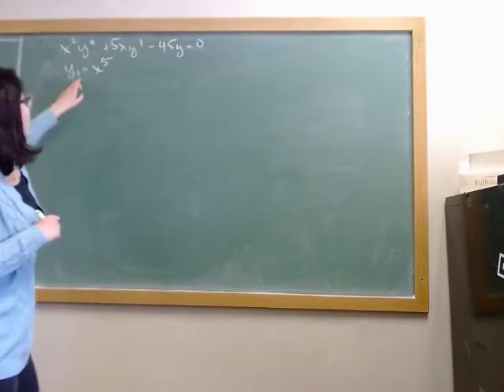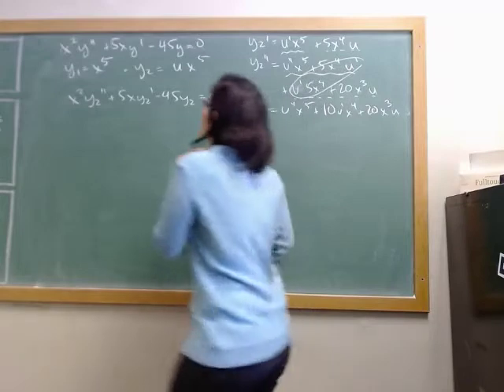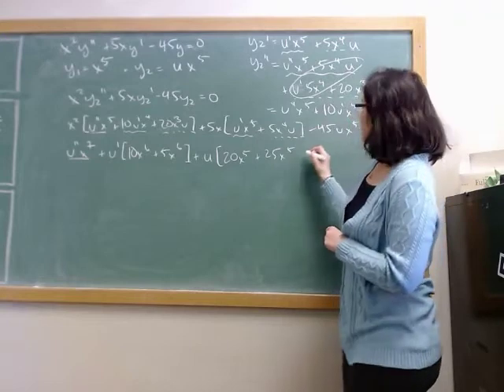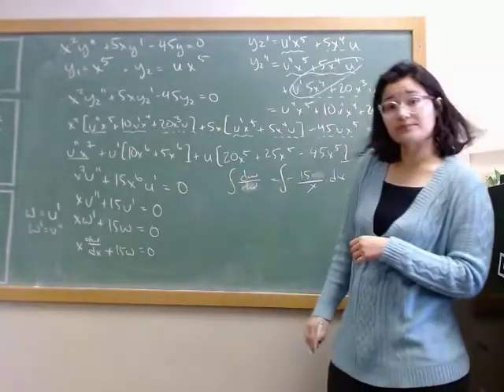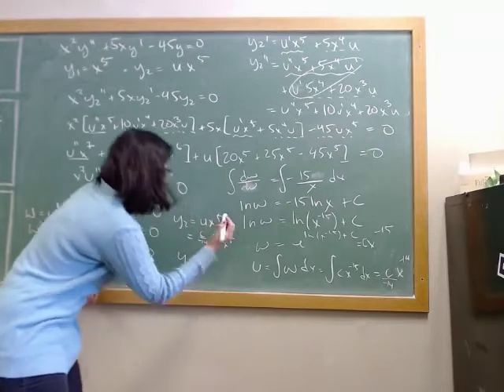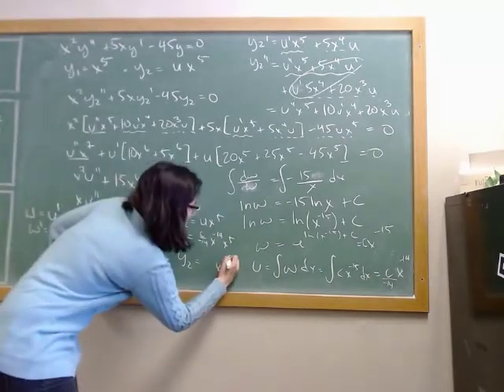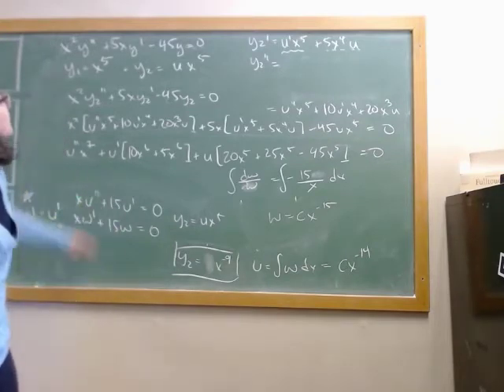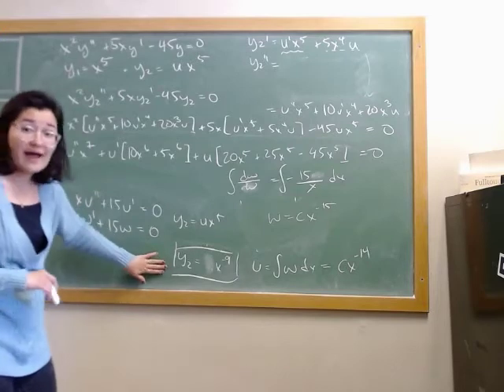Reduction of Order - extra example